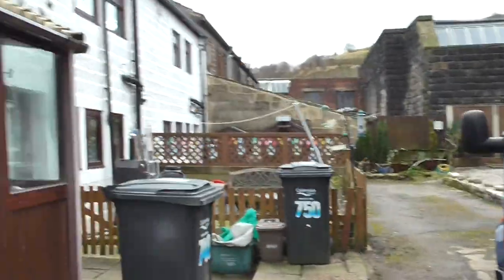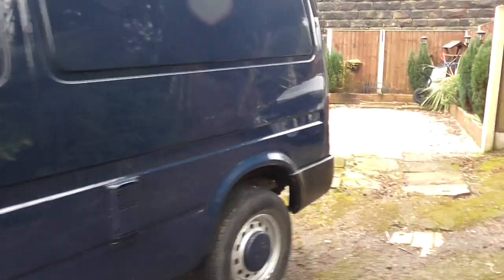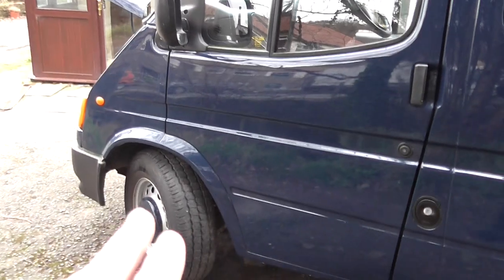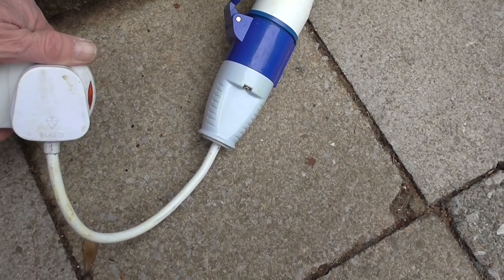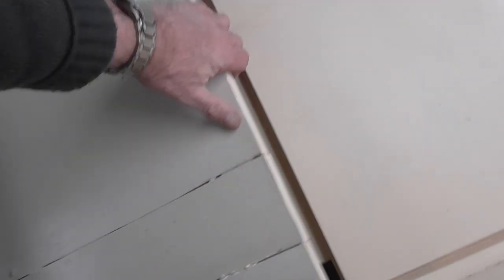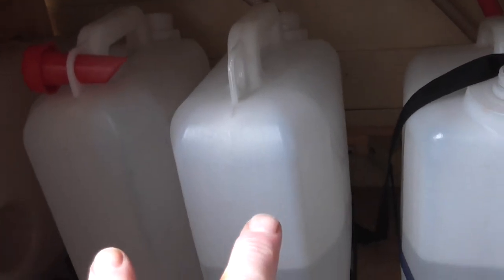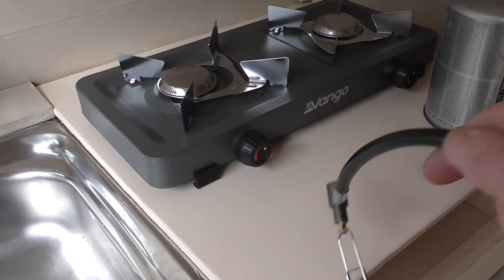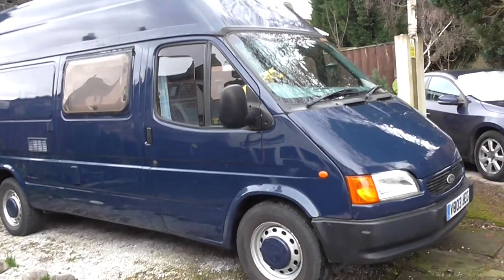1999 Ford Transit smiley 2 5 Di , LWB camper van for sale. vanlife.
A video I made for the sale of my 1999 Ford Transit smiley 2.5 Di camper van LWB 190 high top.